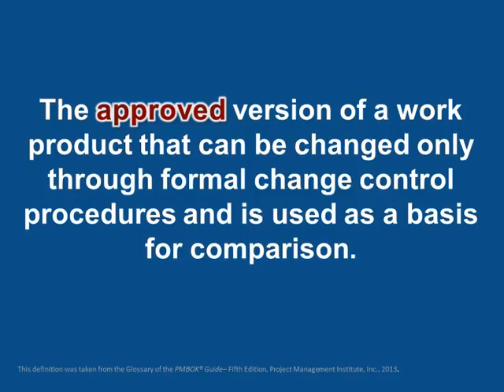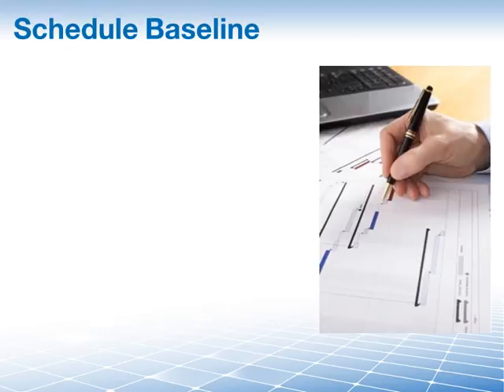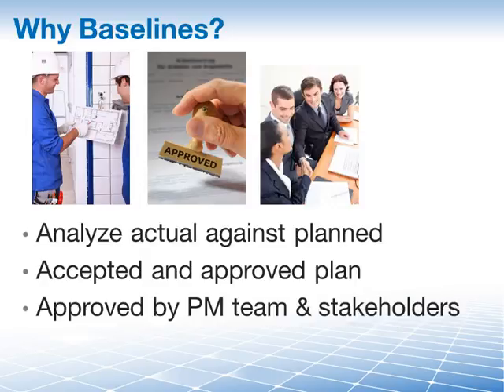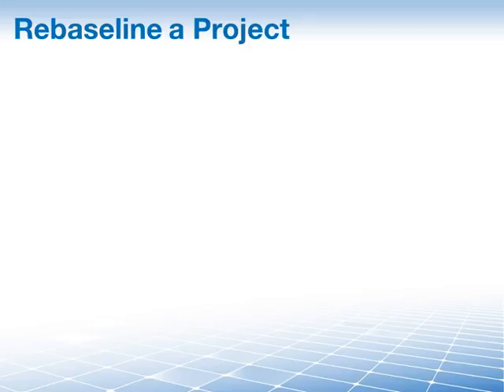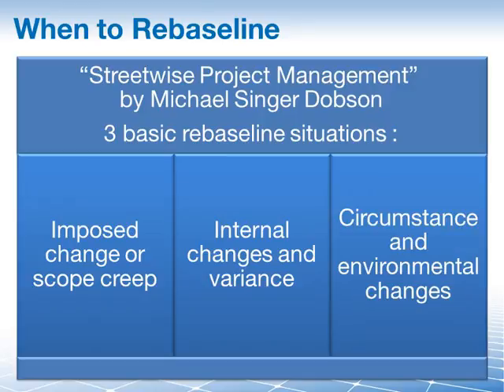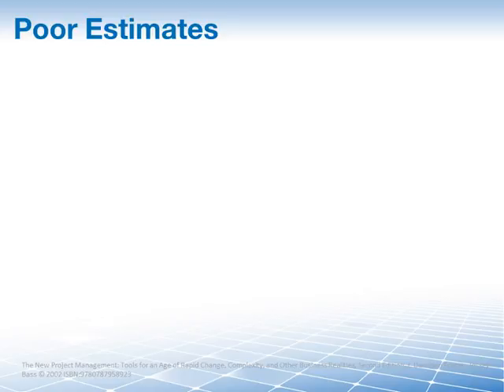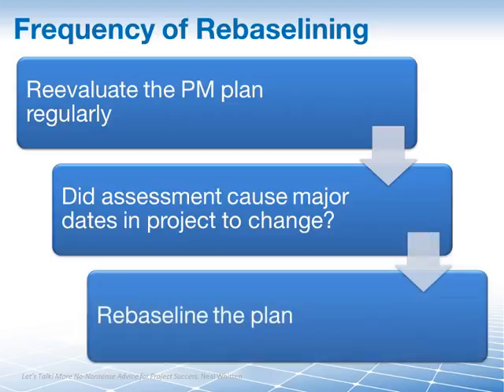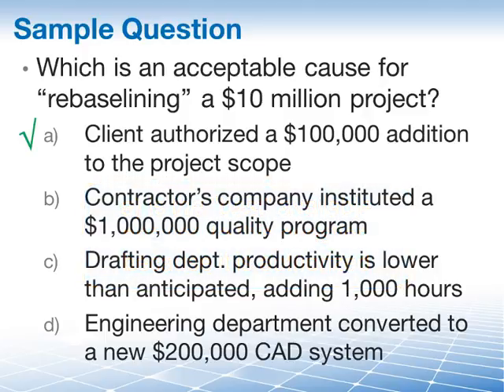10109 L01 09 HiRes Baselines for Kam